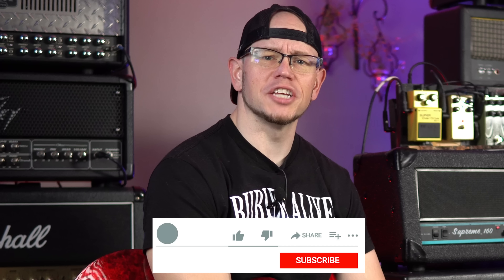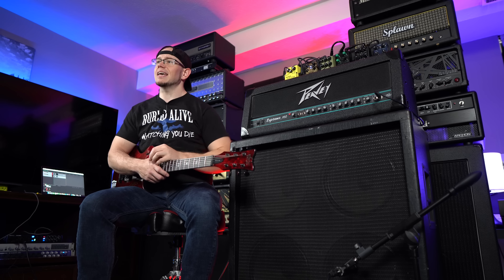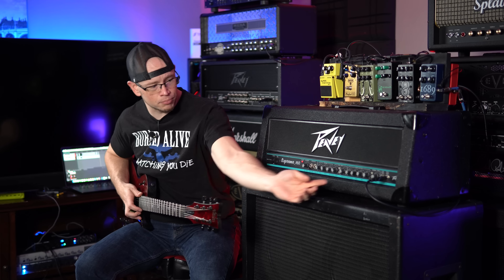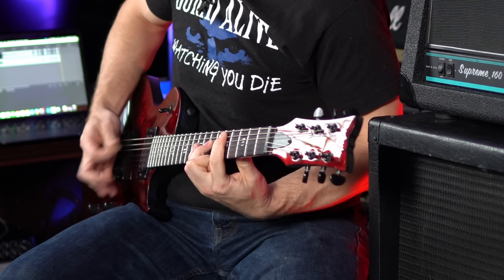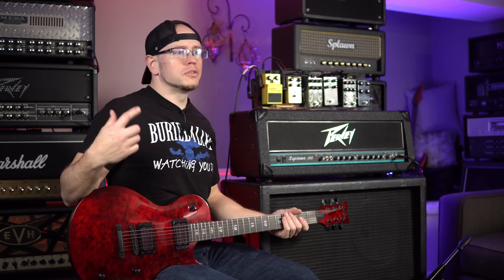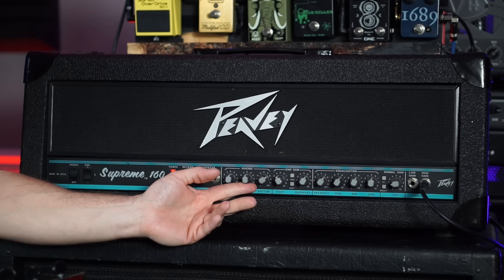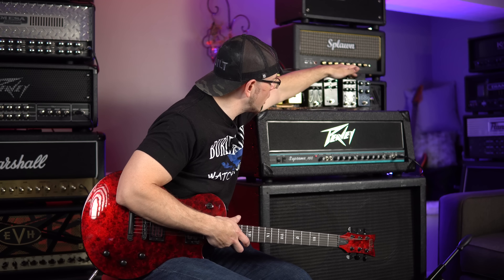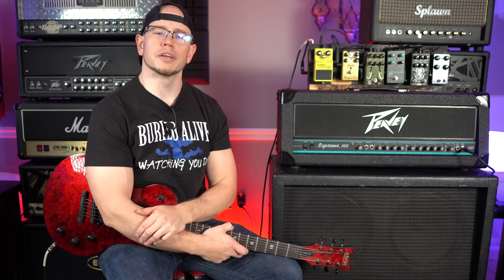The OG High Gain Solid State GOAT | Peavey Supreme 160